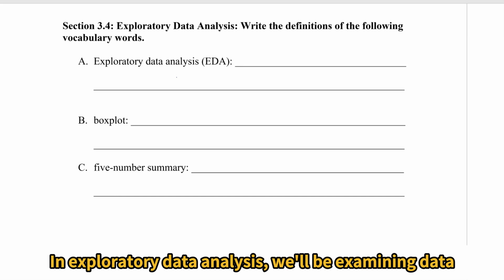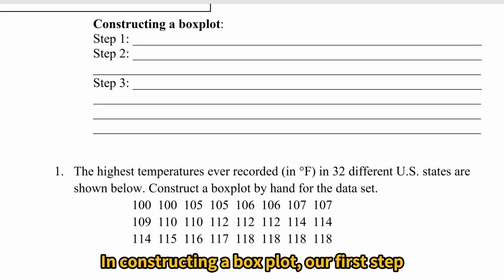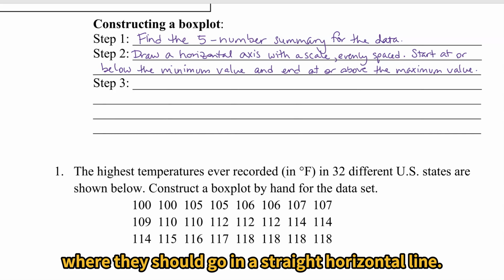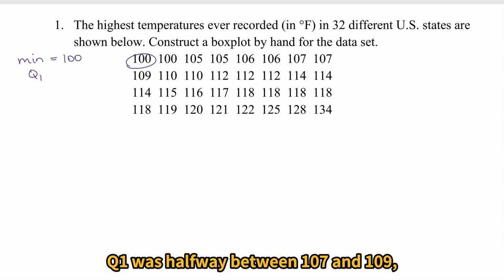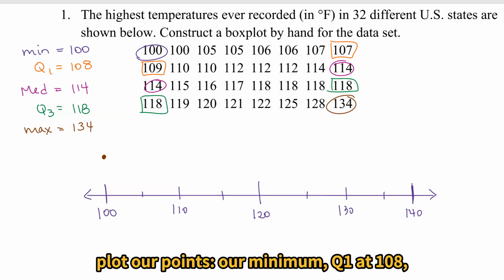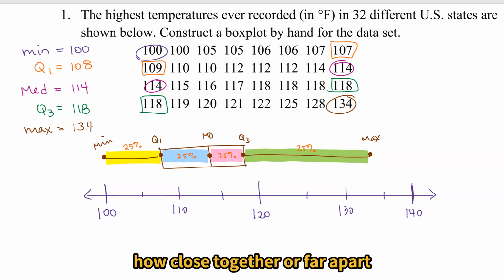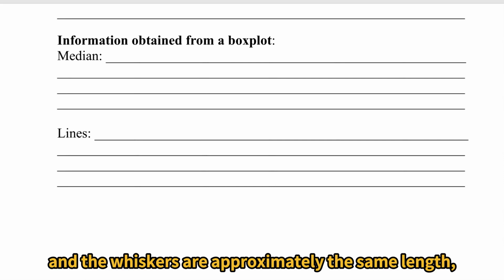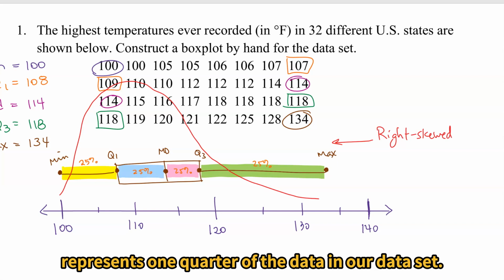3.4 Exploratory Data Analysis Part 1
Topics in Algebra and Statistics explained by a college math professor. Exploratory Data Analysis, or EDA, involves Boxplots and quartiles.